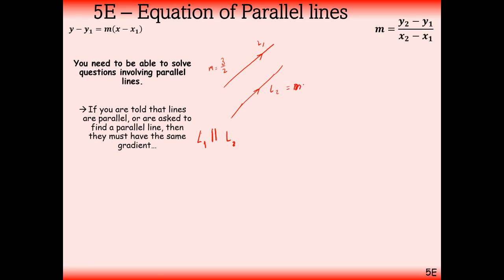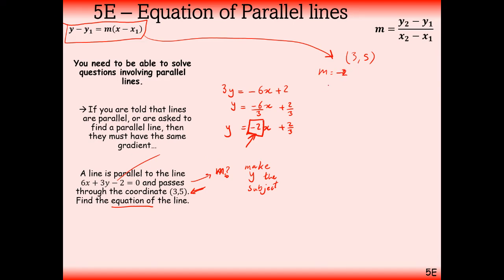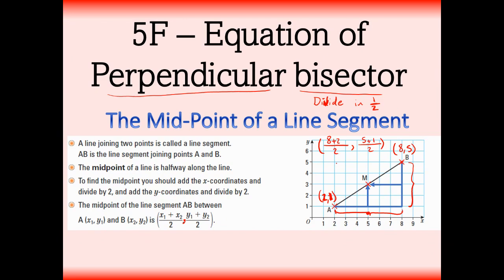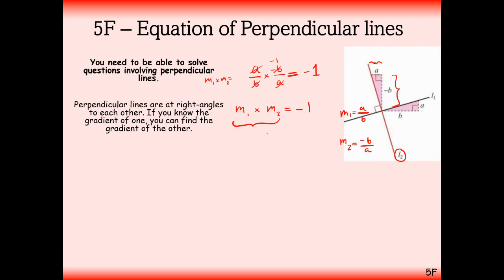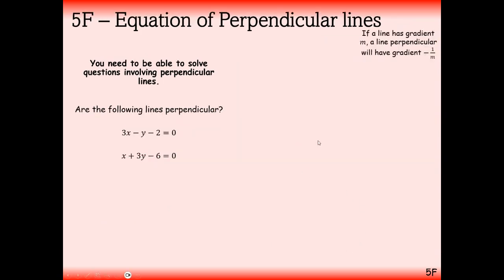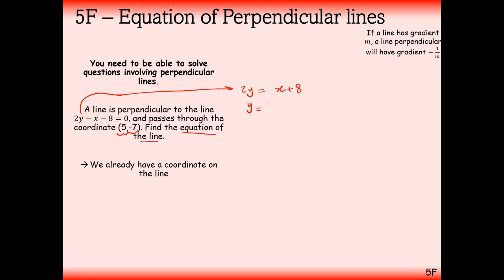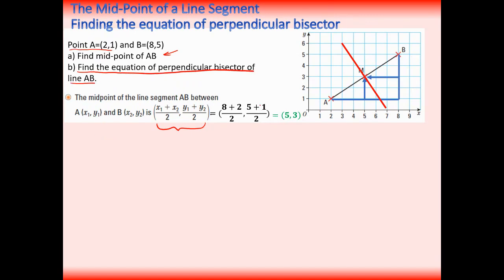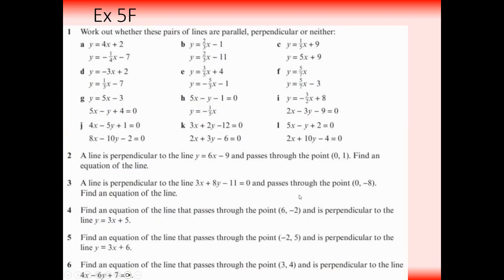AS Pure Mathematics - 5F Perpendicular Gradients and equation of Bisectors